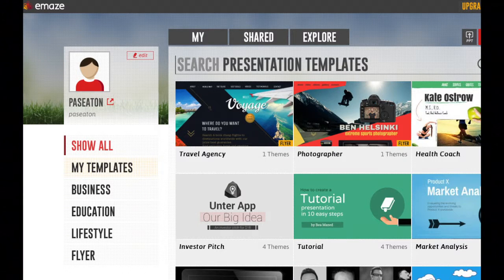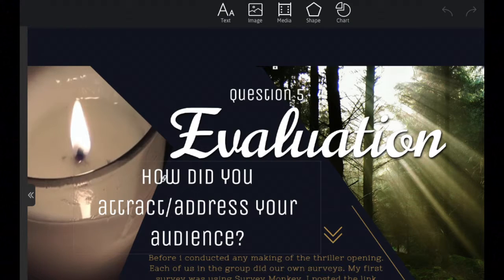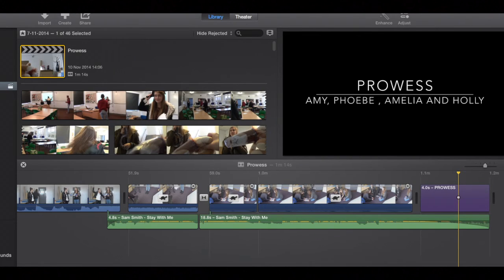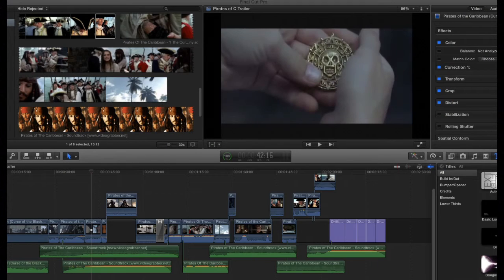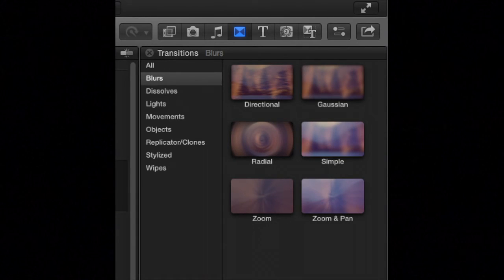Question 6 Final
As Media Question 6 Evaluation